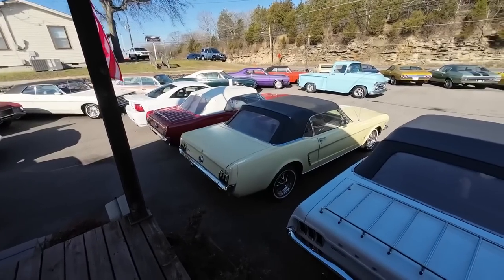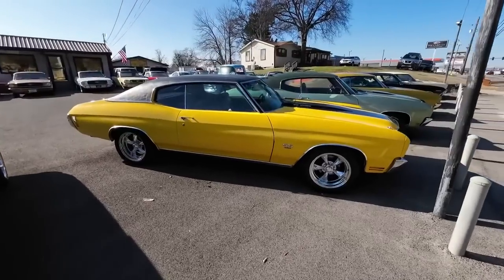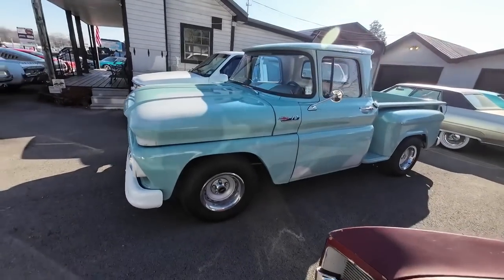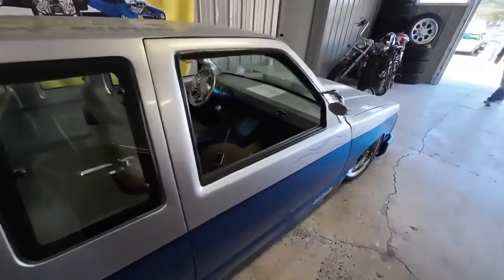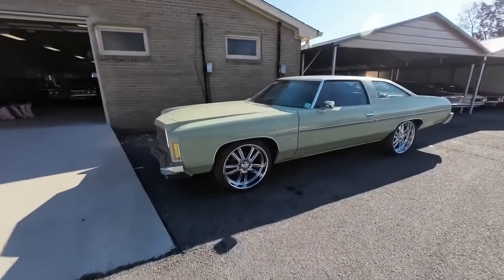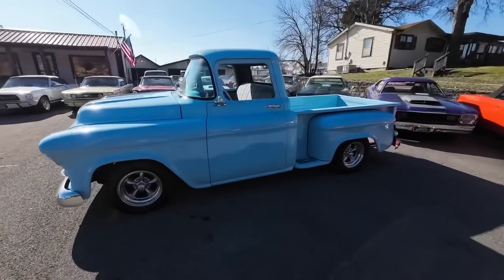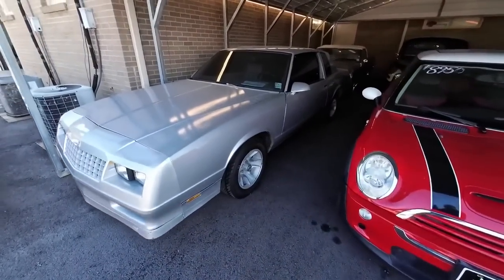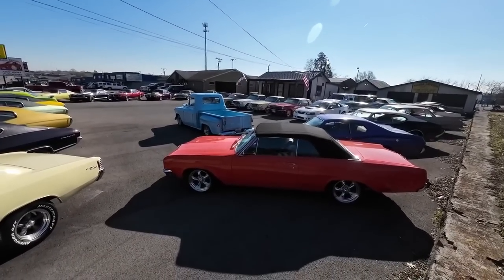American Muscle Cars For Sale 1/9/23 Inventory Maple Motors Classic Hot Rods USA Vintage Rides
Maplemotors.com

Web:  Maplemotors.com
 TN residents